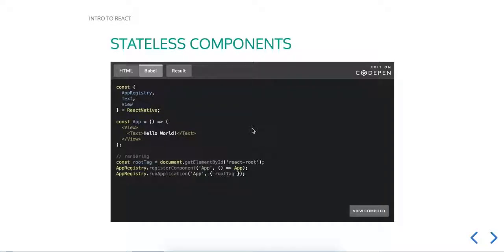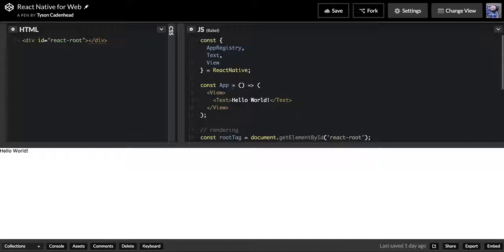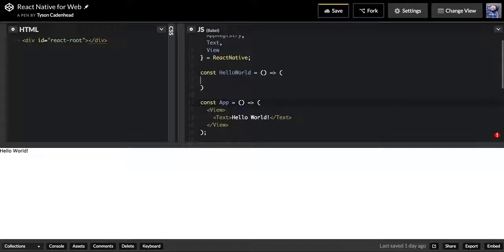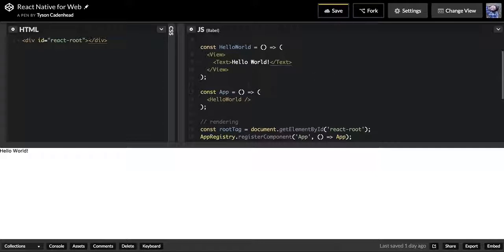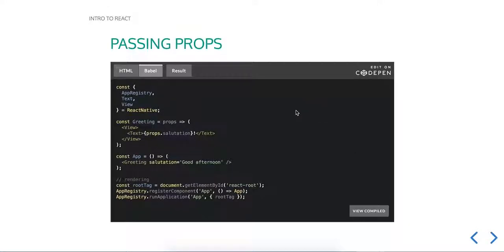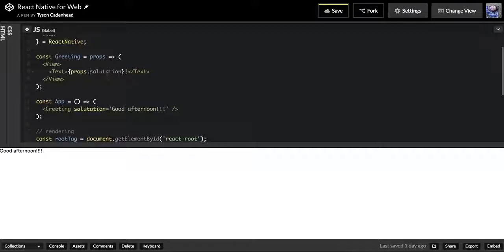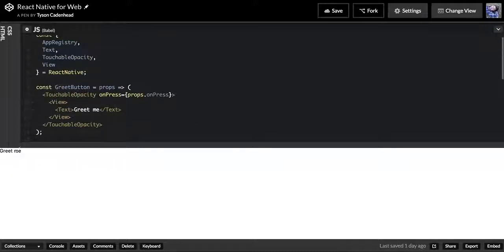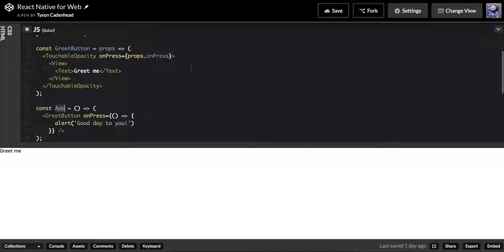Pure Functional React Components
How to write functional, or presentational components in React.